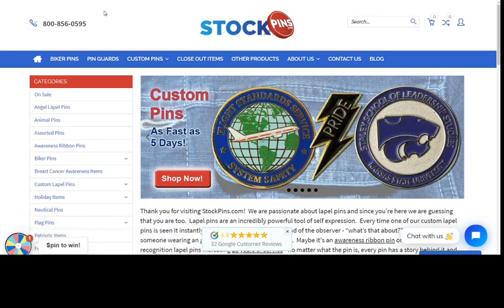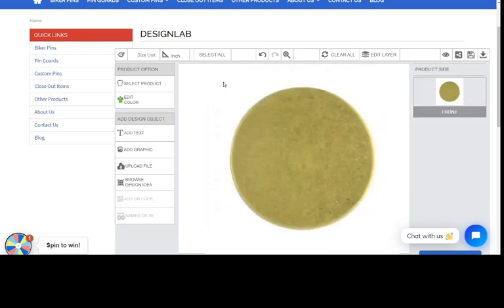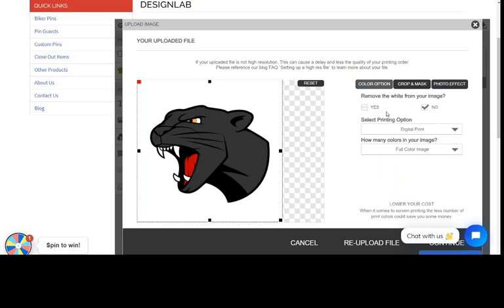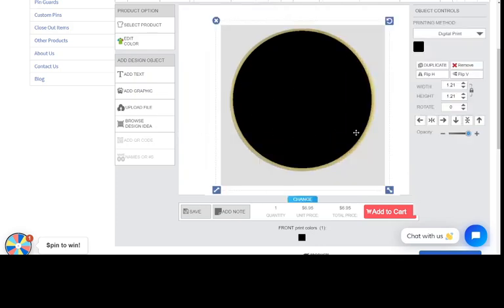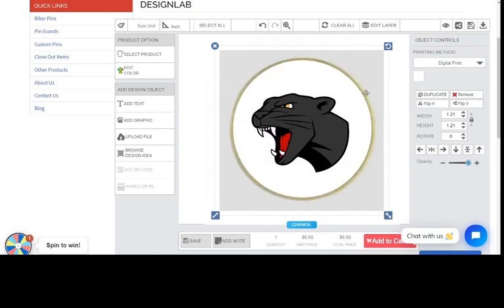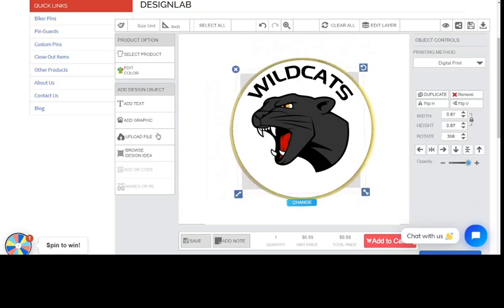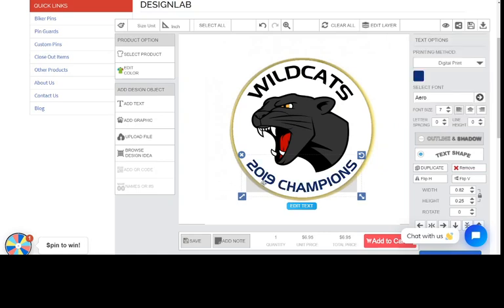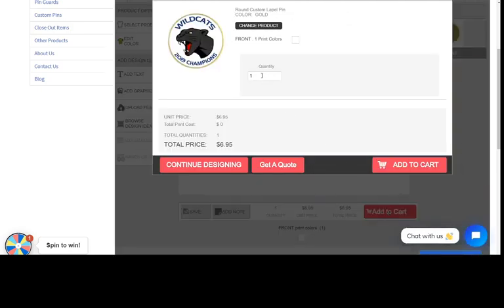How to Design a Custom Lapel Pin Online using StockPins.com DesignLab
How to design a custom lapel pin using the StockPins.com Design Lab.

In this video I walk you through the process of designing a custom lapel pin.  We start with a 1 inch round brass pin and add a Wildcat graphic which is uploaded.
We remove the white background from the graphic which will allow the metal to show through
We go through the process of adding a custom color background using the advanced color picker.
We add curved text to the top and bottom of the pin using the curved text tool and change the color of the text and the font